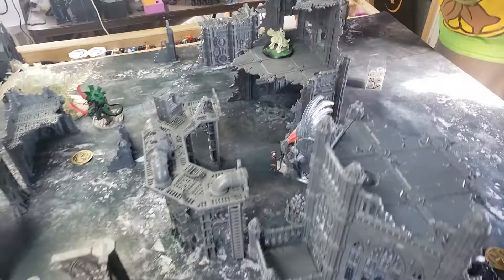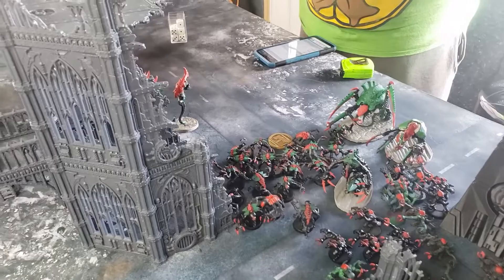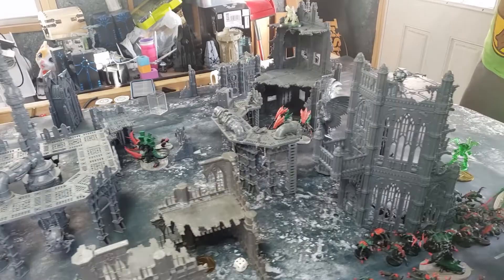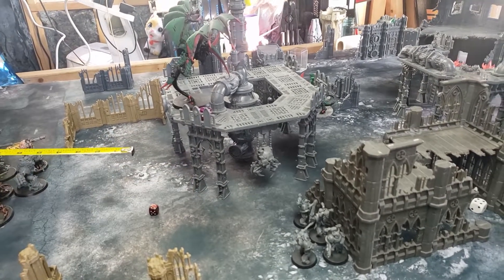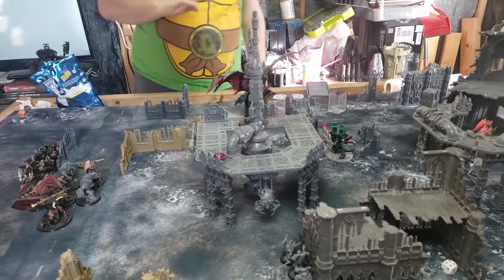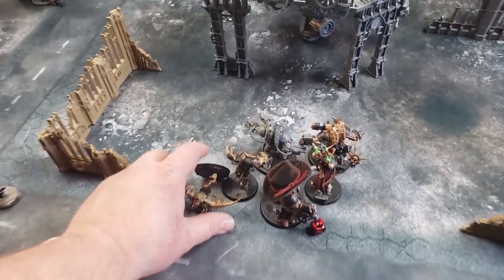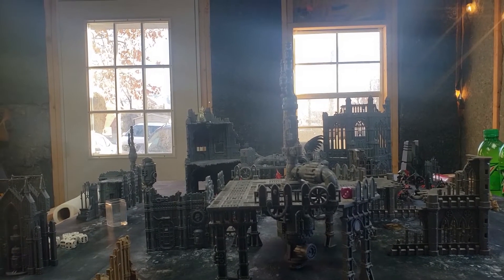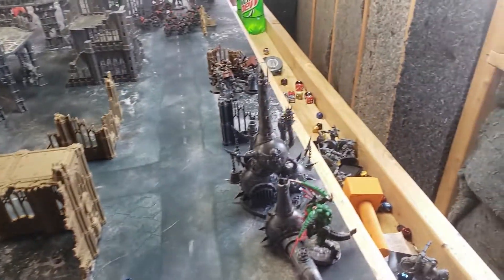40 K Battle Report Tyranids vs Creations of Bile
Welcome to another 40k Batrep!

Today we present Tyranids vs Creations of Bile!

Warhammer, 40k, and anything and everything that Gamesworkshop can trademark are owned by GW.